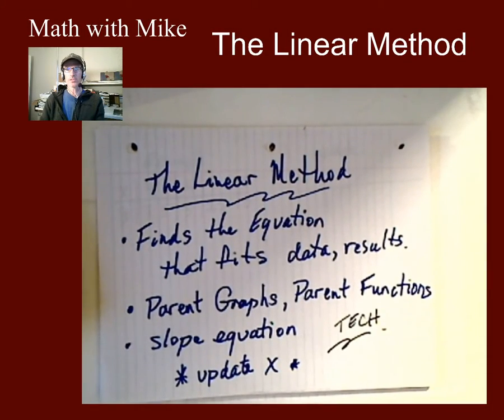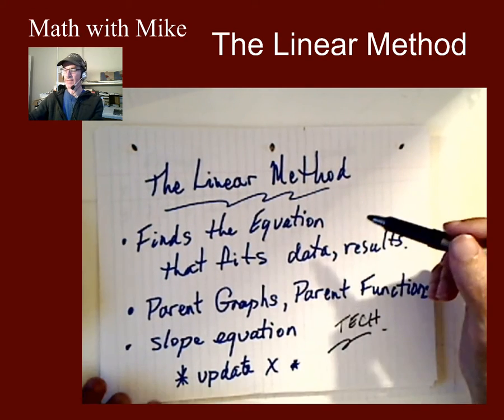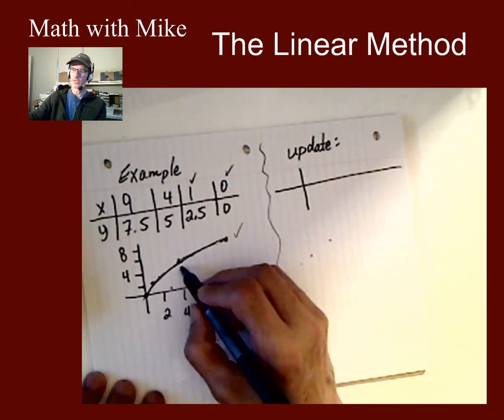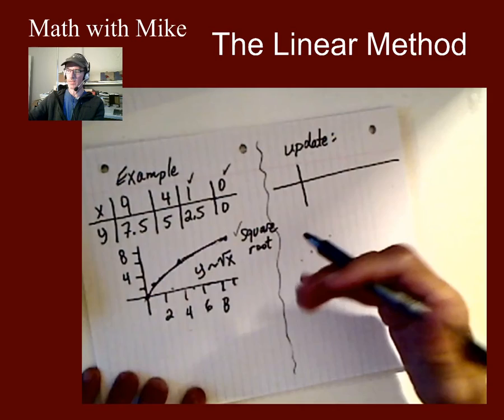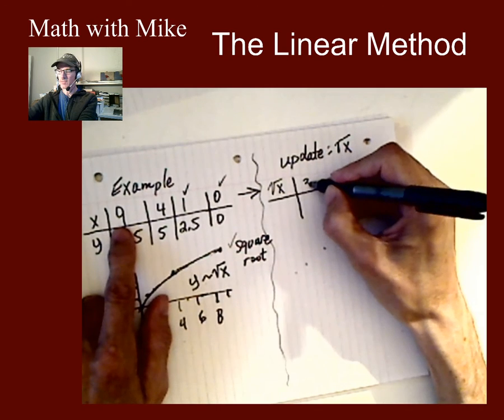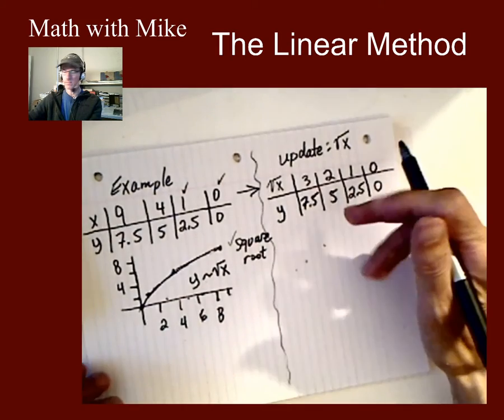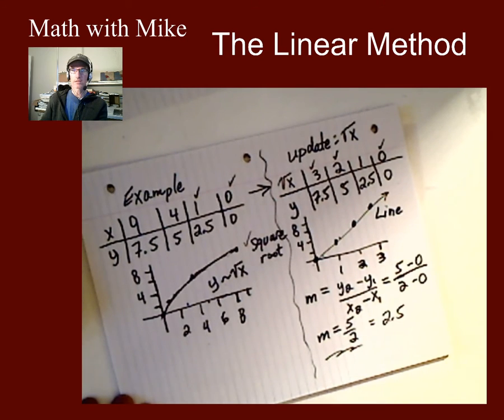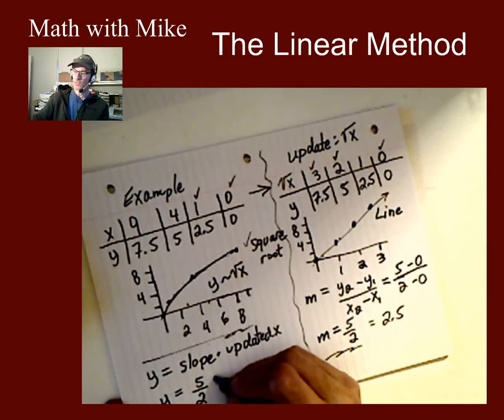Physics 11 - Day 4: The Linear Method - 3 Eyebrow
Worked example for square root function.